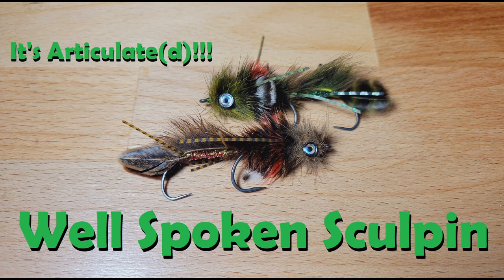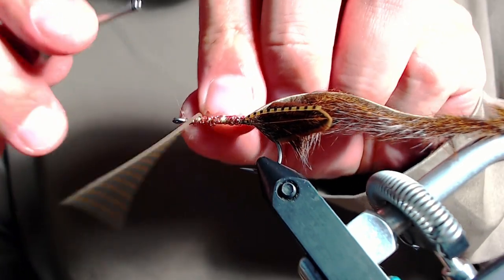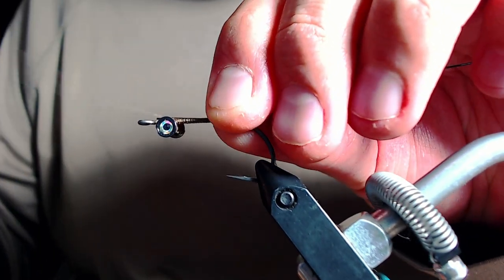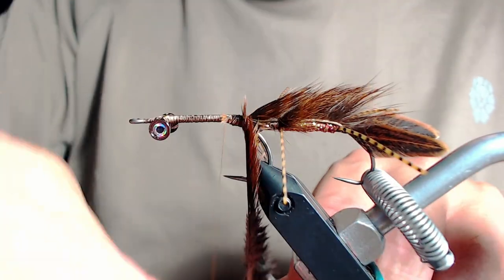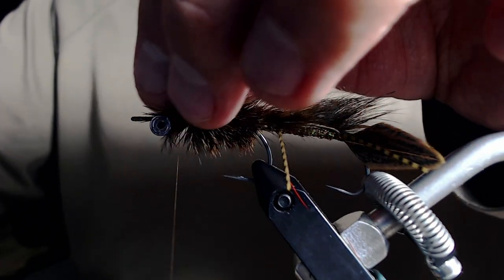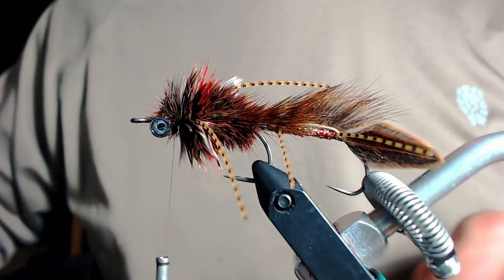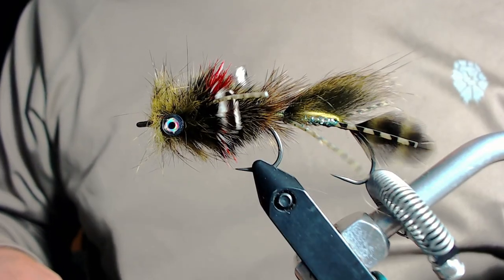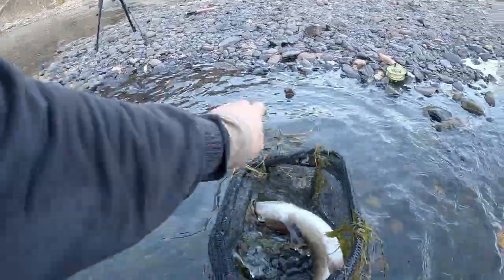Well Spoken Sculpin Streamer - It's Articulate(d)!!!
My new articulated streamer!

Well Spoken Sculpin Recipe:

Hooks: Fulling Mill 6040 Size 2,4
Thread: Semperfli Classic Waxed Brown 8/0
Tail Feathers: Hebert Miner Hen Saddle Feathers
Tail Spine: Brown Squirrel Zonker
Legs: Root Beer Flutter Legs
Tail Shank: Root Beer Sparkle Braid
Eyes: Medium Black Sunken Barbell Eyes with Fish Skull Ice 1/8" Eye Inserts
Articulation: Senyo's Intruder Articulation Wire
Gap Coverage: Brown Barred Chickabou Feather
Body: Hebert Miner Hen Saddle Feathers
Gills: Red Saddle Feather
Fins: Grizzly Whiting 4B Hen Cape Feathers
Head: Sand Colored Rabbit Zonker